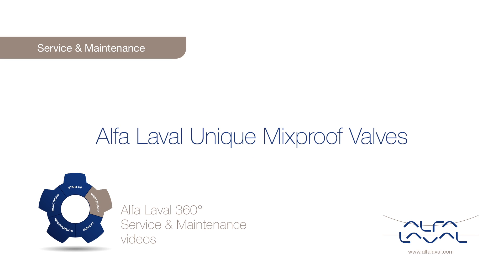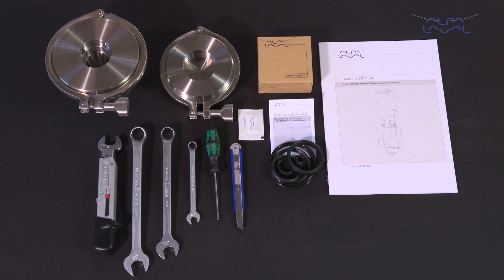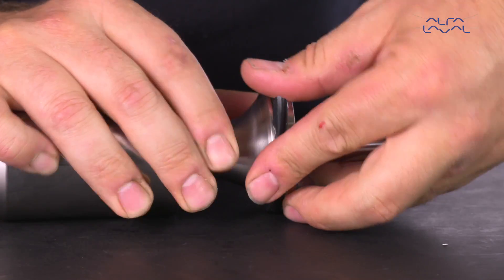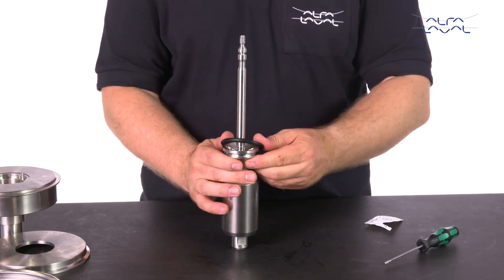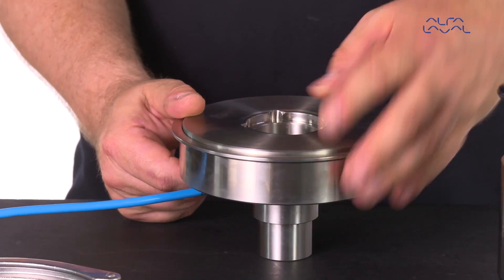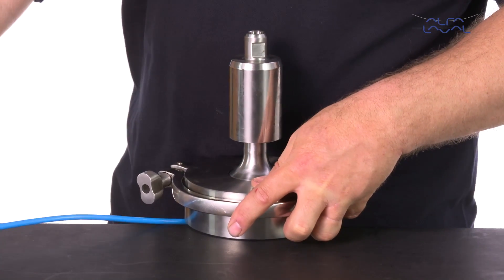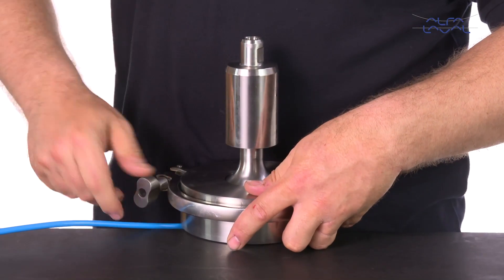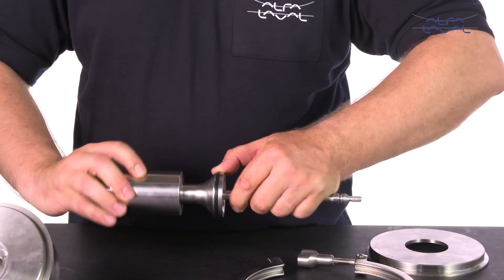Alfa Laval Unique mixproof valves - replace radial seal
In this Alfa Laval 360° Service & Maintenance video we will demonstrate how to replace the radial seal on Alfa Laval Unique mixproof valves - lower plug. With Alfa Laval service you maximize the reliability and uptime of your equipment. The result is superior performance throughout the equipment life cycle – performance that puts you ahead of competition.